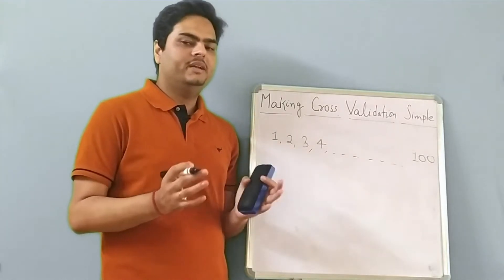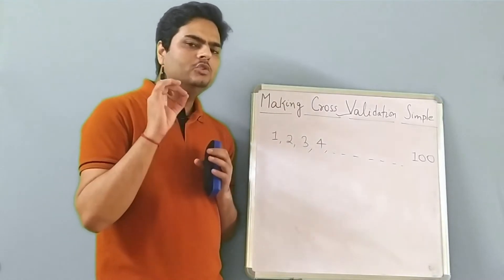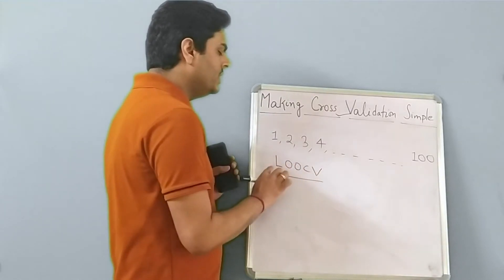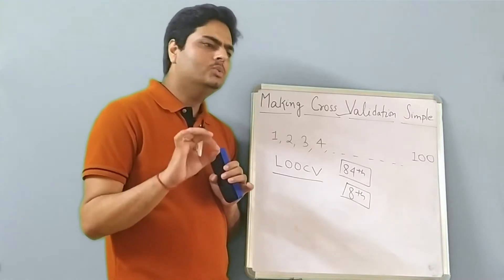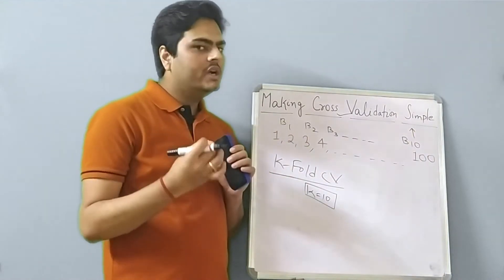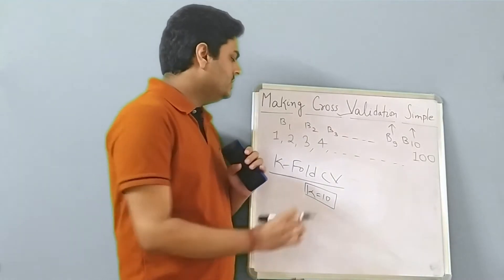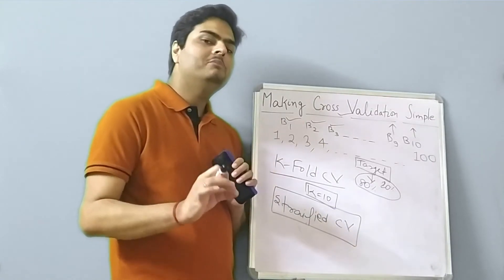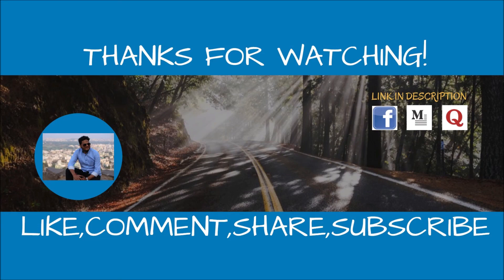Making Cross Validation Simple|What,why and types of Cross validation